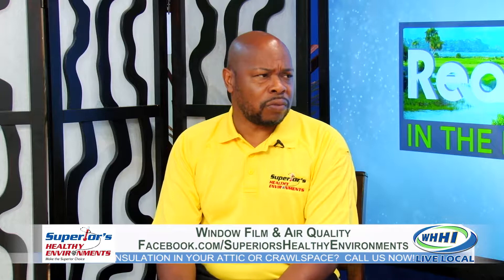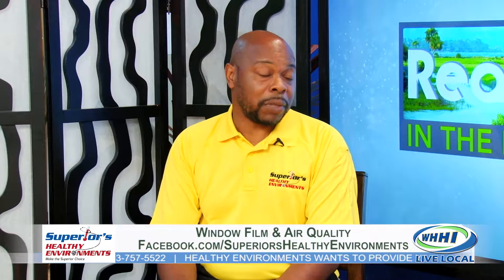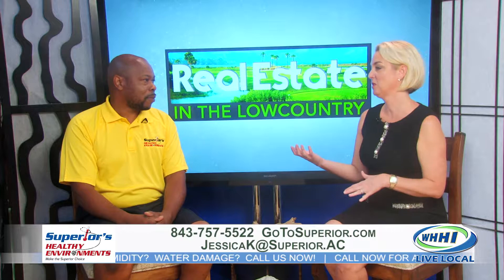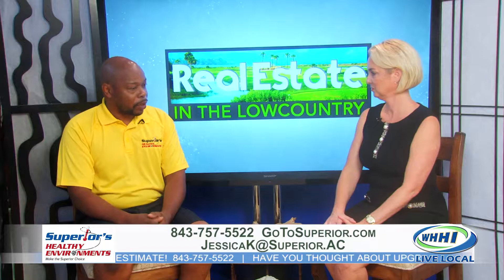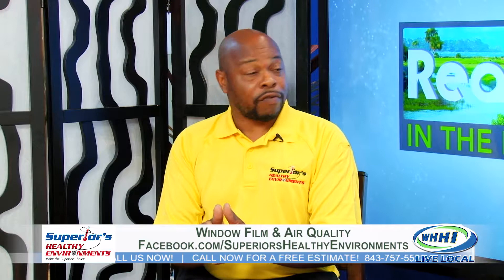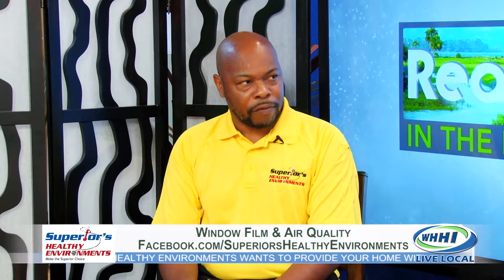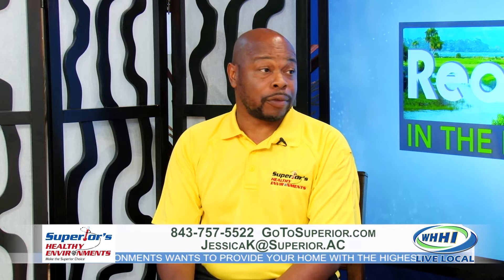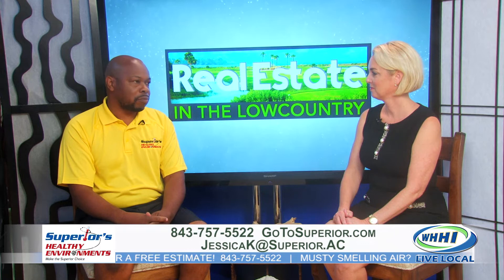REAL ESTATE | Patrick Jacobs: Window Film & Air Quality | Superior's Healthy Environments | WHHITV